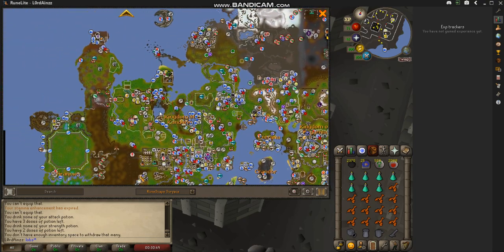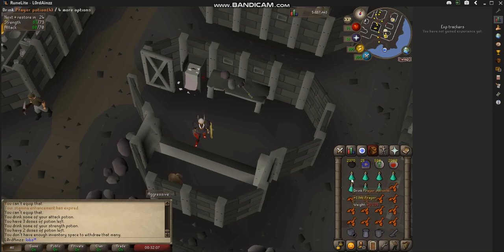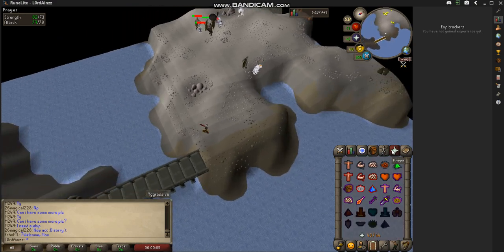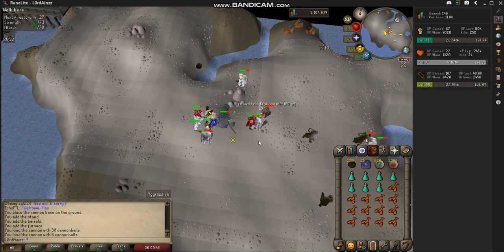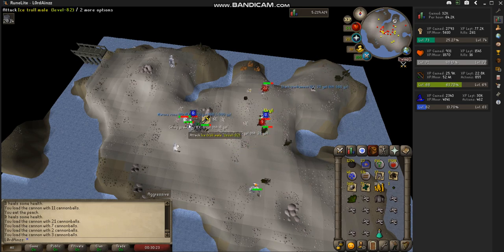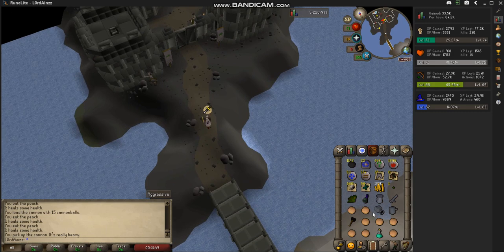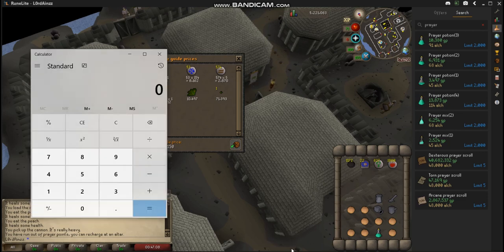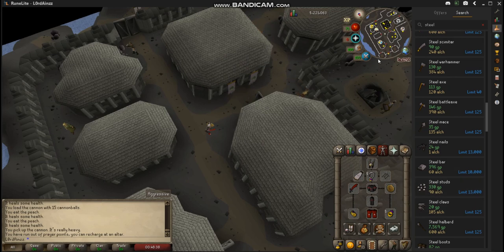OSRS 2020 - Ice Trolls w/ Dwarf Cannon ball 300k/hr GP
Ice Trolls: 300k/hr gp and 50k xp/hr for range!
Dwarf Cannon: 2400 Cannon Balls = 456,00 gold but if you use steel bars to make them yourself its (240,000 gold).